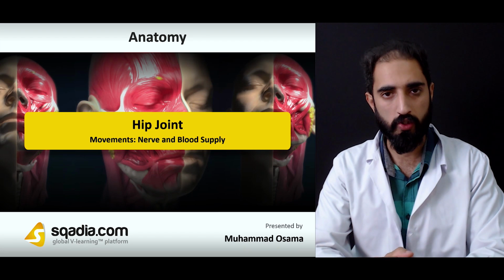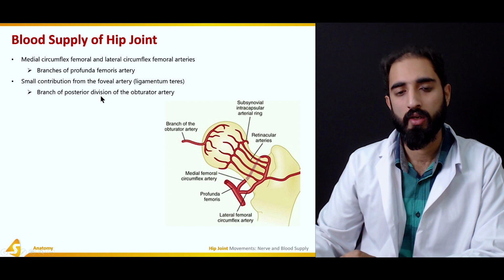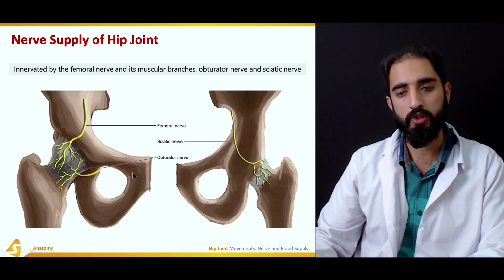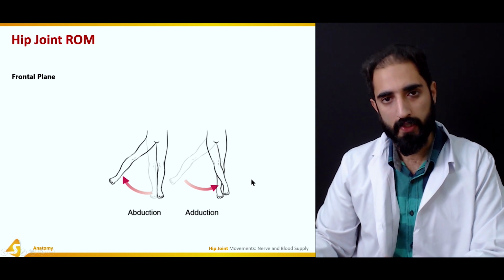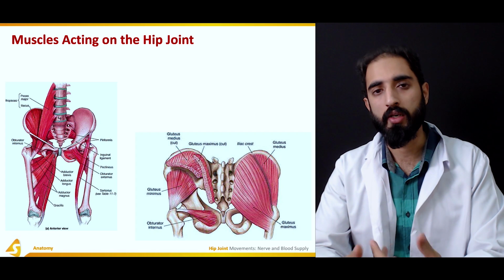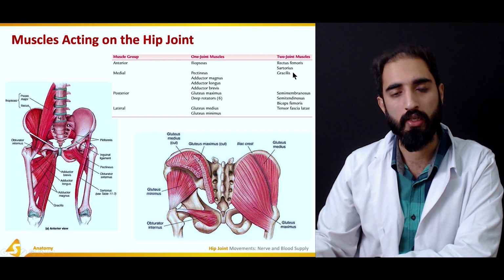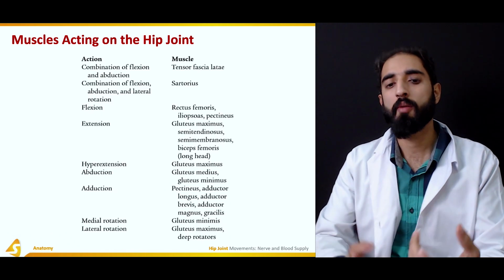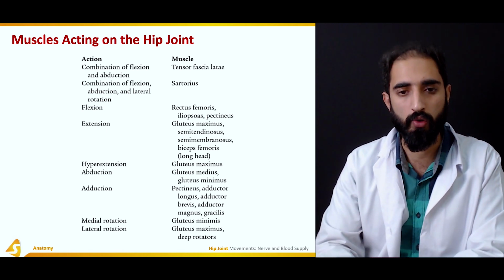Hip Joint | Movements Nerve and Blood Supply | Acetabulum, Acetabular Labrum, Femoral Head | Anatomy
The hip joint has been quite comprehensively discussed in this sqadia.com lecture. This medical V learning lecture provides a detailed elaboration of bones, and structure alongside the various movements, nerves, and blood supply. In addition to this, certain ligaments together with the angle of inclination and torsion have been expansively delineated.

☛🩺 Bones ▬▬▬▬▬▬▬▬▬▬
In this lecture ´´Hip Joint´´ is explained. Section one is about ‘‘Bones’’. Initially, the educator explains the bones and landmarks of the hip joint. After that ilium is discussed. Then ischium is pursued. This is followed by pubis. Subsequently, bony landmarks are highlighted. Next, the femur is focused.

☛🩺 Structure ▬▬▬▬▬▬▬▬▬▬
Section two is about ''Structure''. Earlier in this section, the educator talks about hip joint structure. Then the acetabulum is elaborated. Following this, the acetabular labrum is discussed. Afterward, the hip joint capsule comes under consideration. At the end of this part, the femoral head is pursued.

☛🩺 Movements: Nerve and Blood Supply ▬▬▬▬▬▬▬▬▬▬
Section three is about ''Movements: Nerve and Blood Supply''. The educator begins by explaining the blood supply of the hip joint. After that nerve supply of the hip joint is elucidated. Then hip joint ROM is comprehensively elaborated. Furthermore, muscles acting on the hip joint are discussed.

☛🩺 Ligaments ▬▬▬▬▬▬▬▬▬▬
Section four is about ''Ligaments''. The educator's prime focus is on hip joint ligaments. Then discussion continues to the iliofemoral ligament (ligament of Bigelow). Following this, the pubofemoral ligament is highlighted. Subsequently, information is delivered about the ischiofemoral ligament. Later, ligamentum teres is elaborated. The transverse acetabular ligament is also covered in this part.

☛🩺 Angles ▬▬▬▬▬▬▬▬▬▬
Section five is about ''Angles''. In the beginning, the angles of the hip are highlighted. The educator gives information about the center edge angle. After that acetabular anteversion is focused. Likewise, the angle of inclination is discussed. In the end, the angle of torsion is pursued.